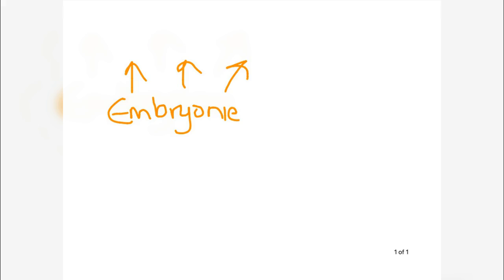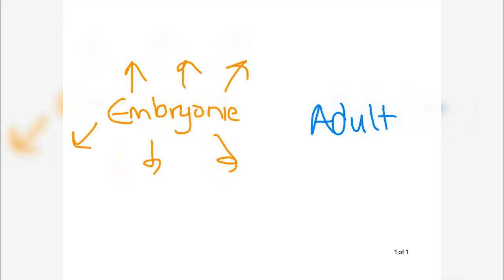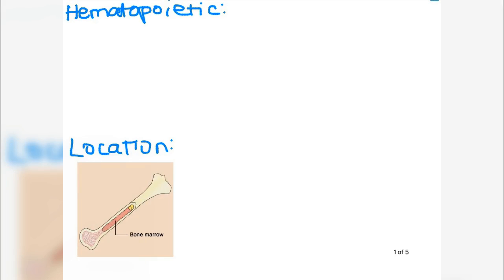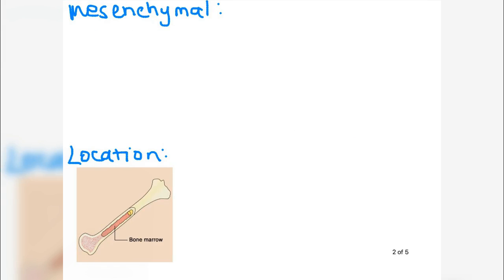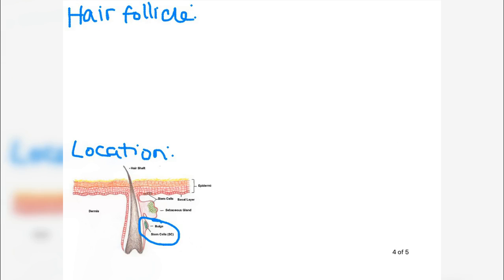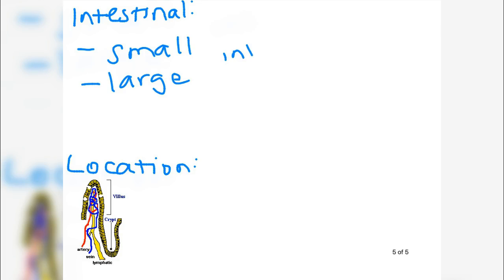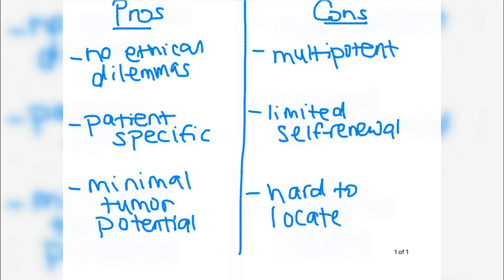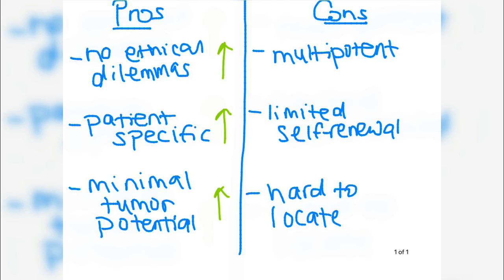Adult Stem Cells